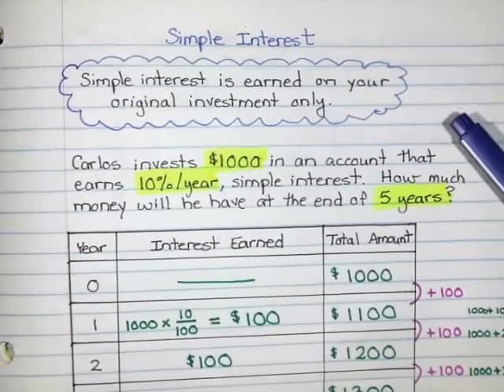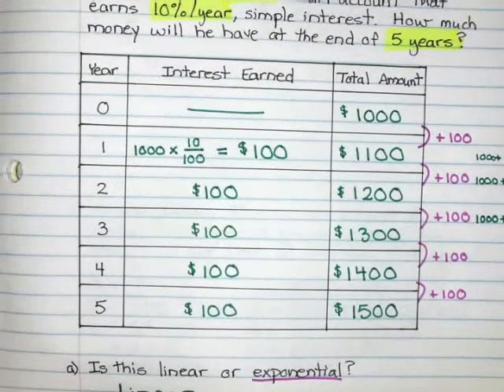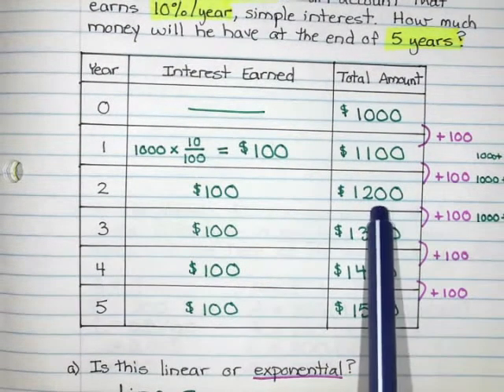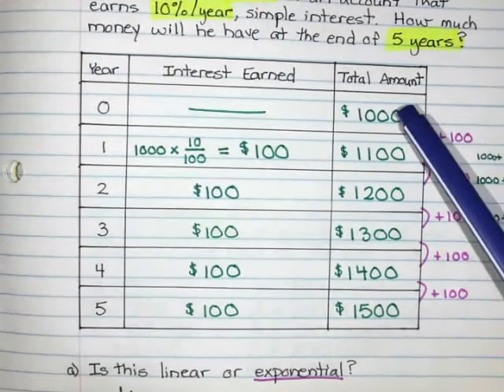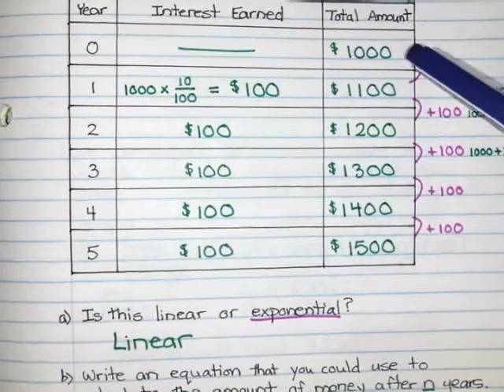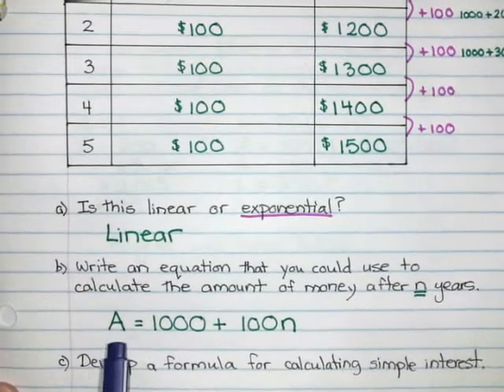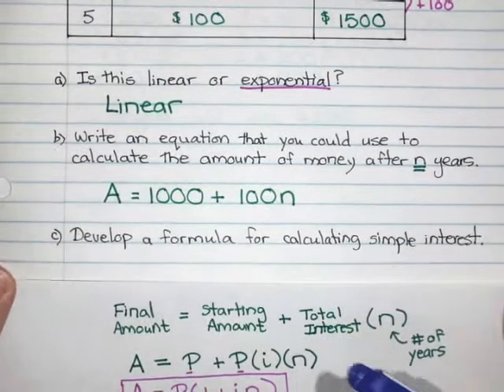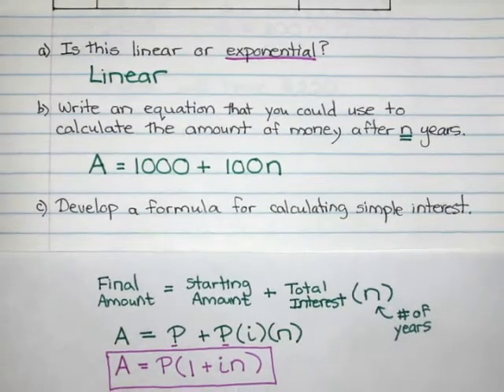Simple Interest - Part 1 Shorter (MBF3C1)